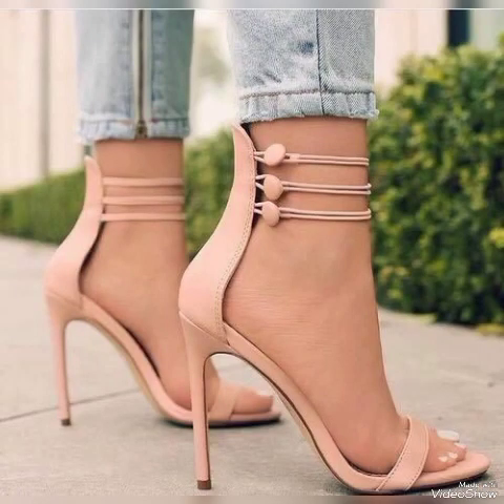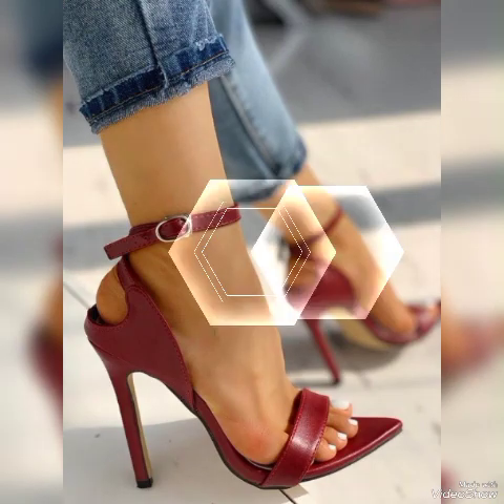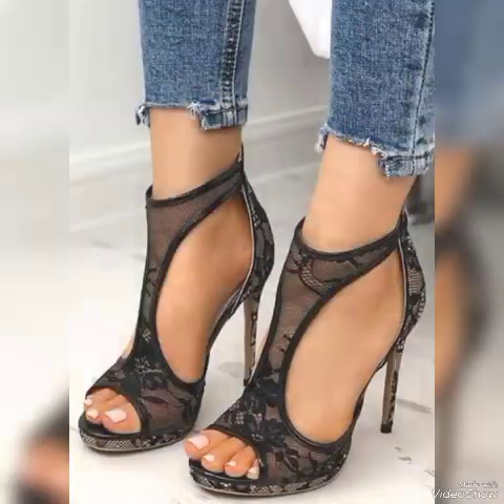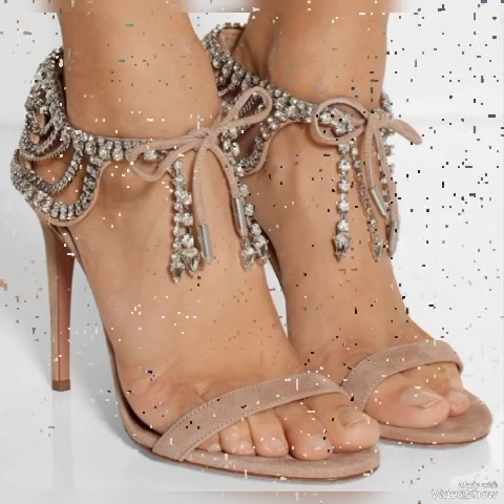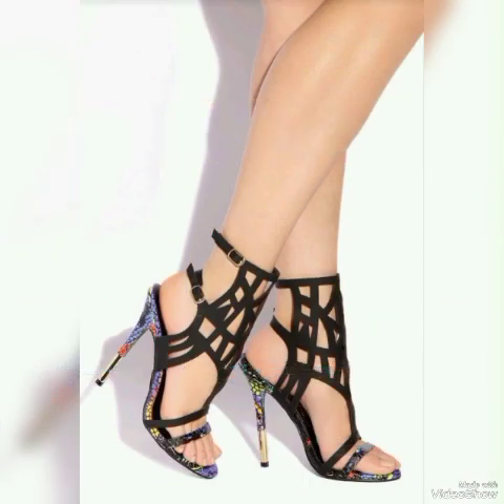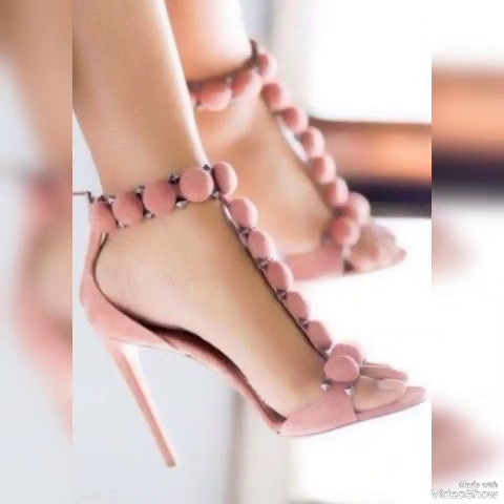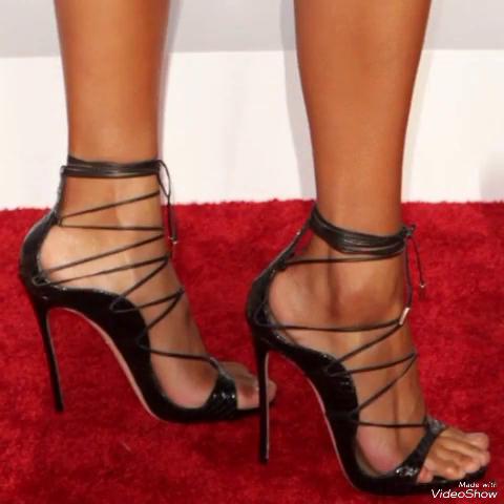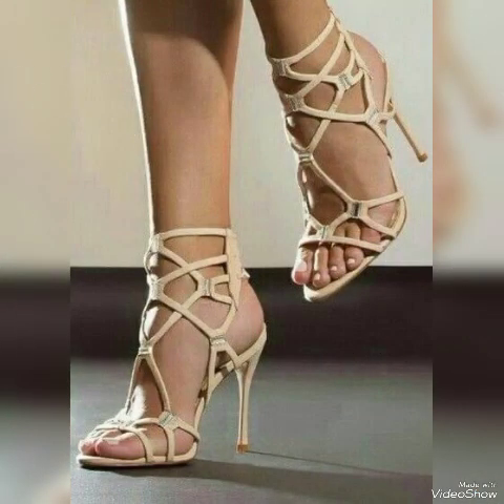European Fish Mouth Collection / Newly High Heel Sandal for Ladies